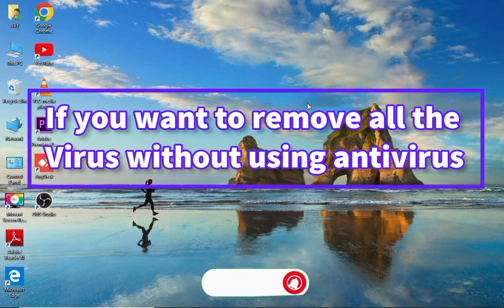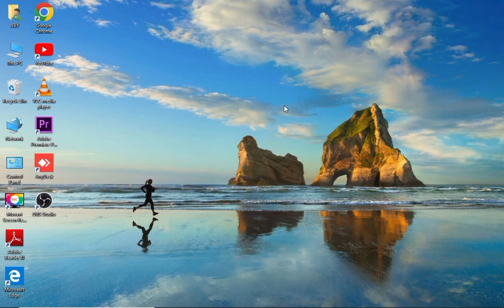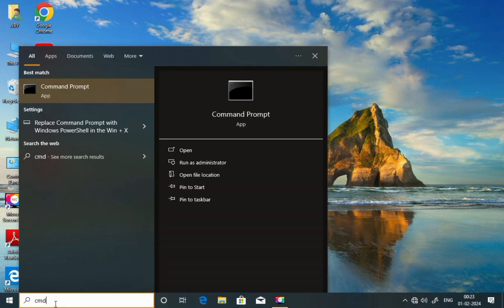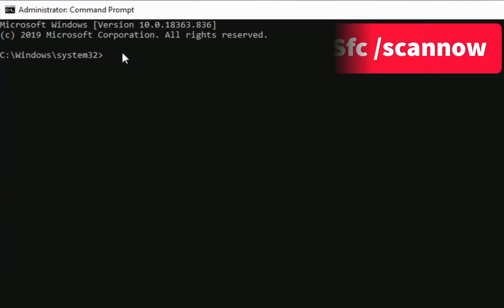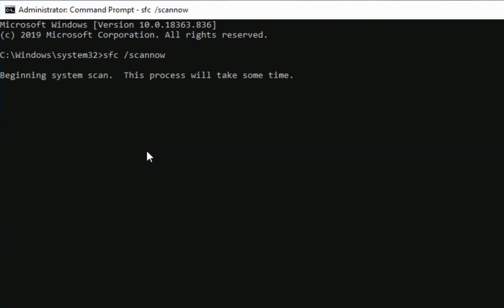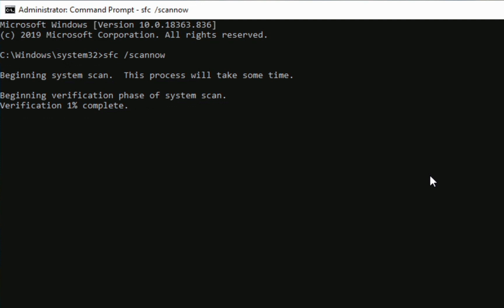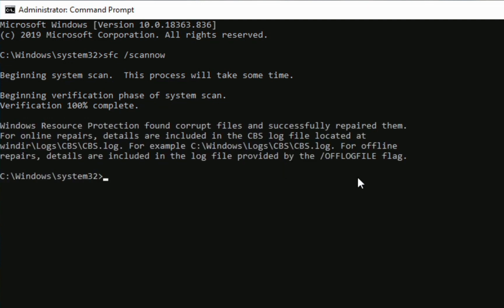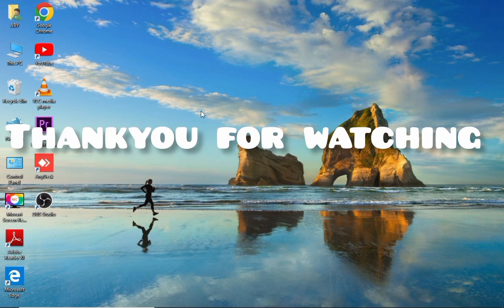How to remove Viruses without using Antivirus || Windows 11/10/7